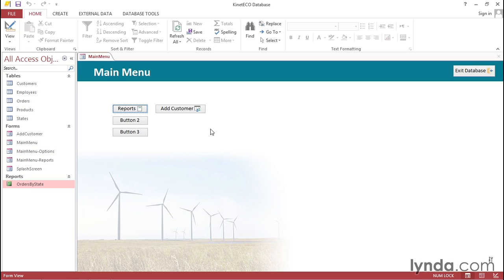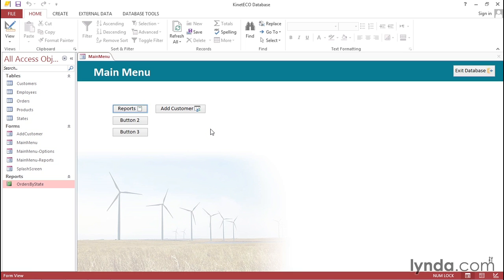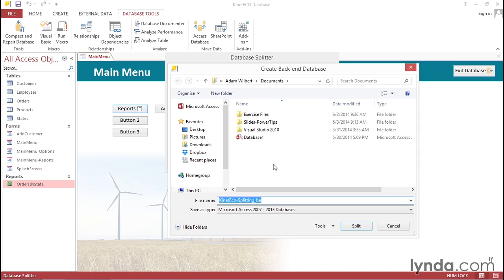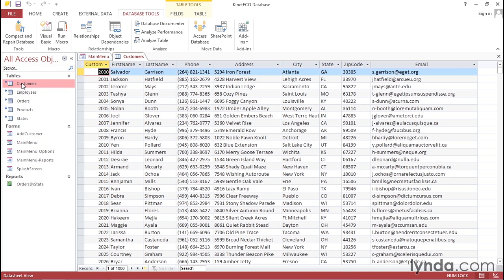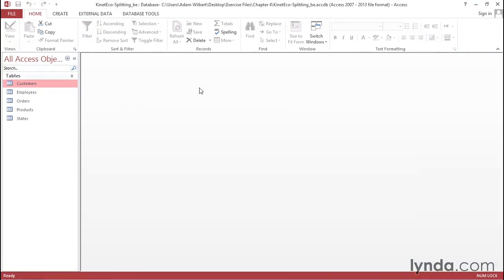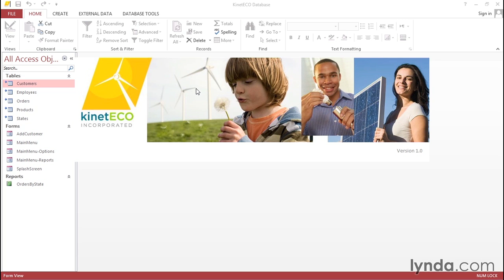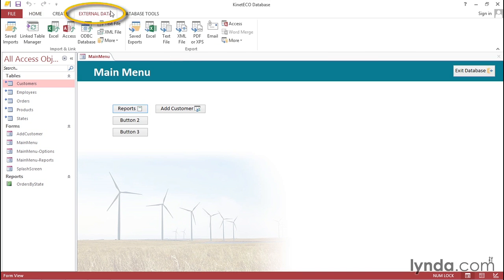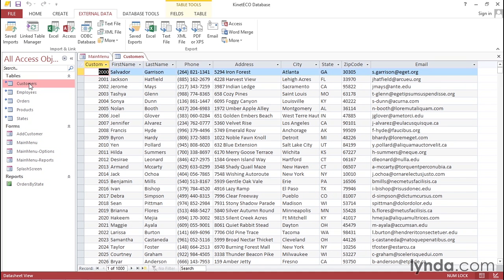017 Creating a back end